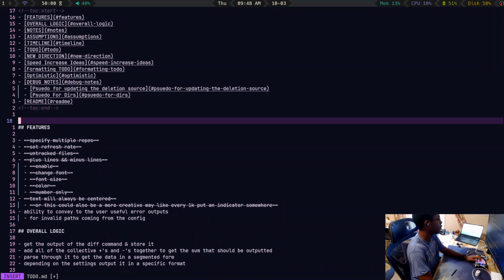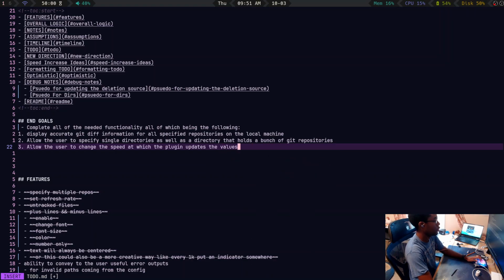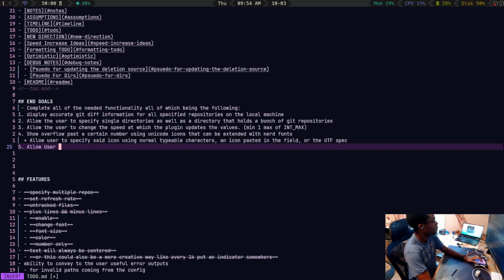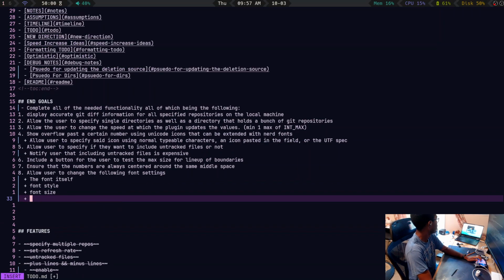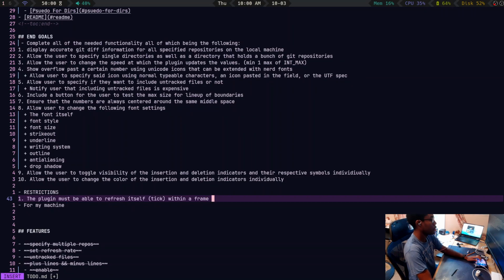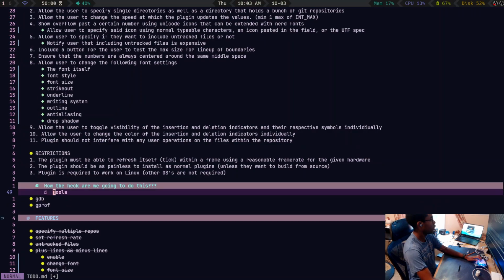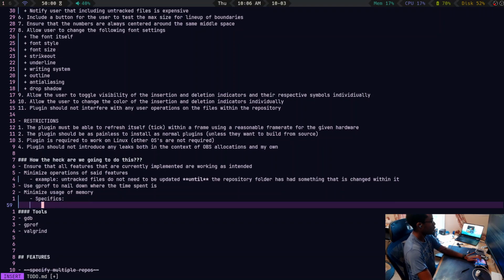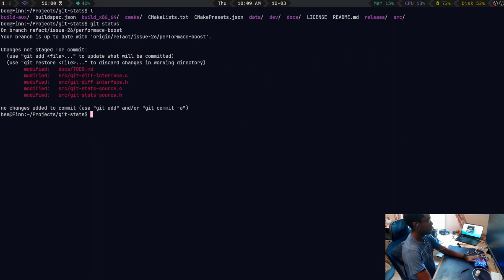Programming Everyday Until I Graduate College | Day 201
Today I worked on: figuring out where I want to go from here with git-stats